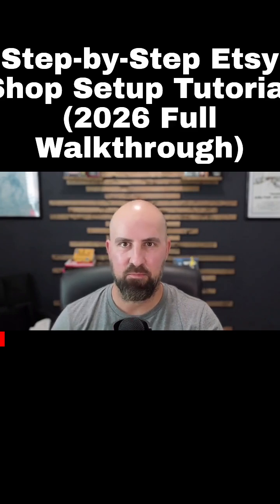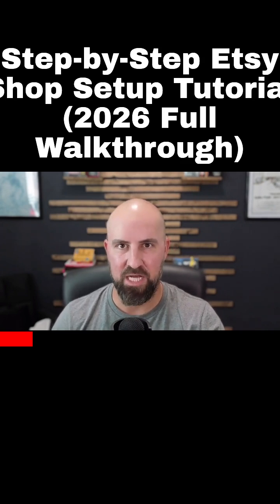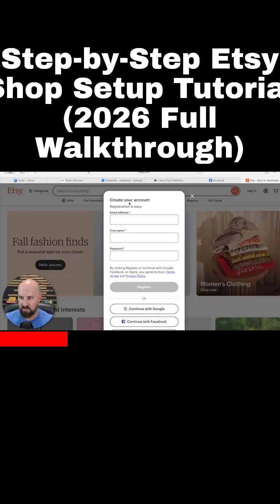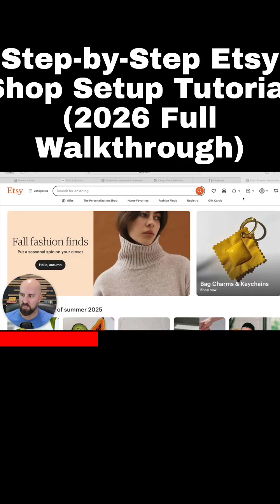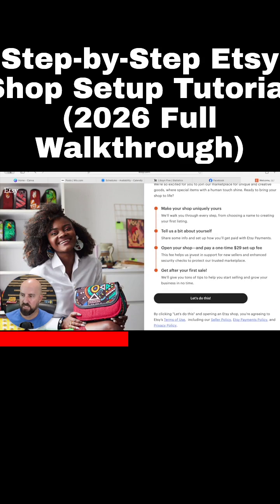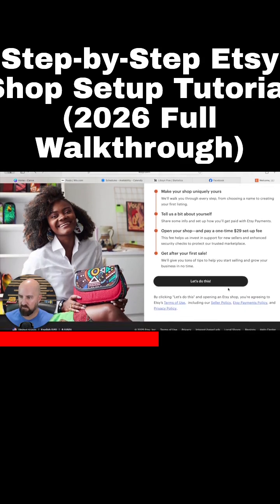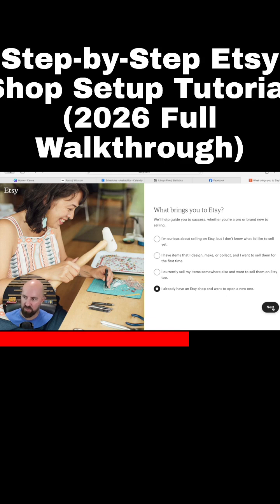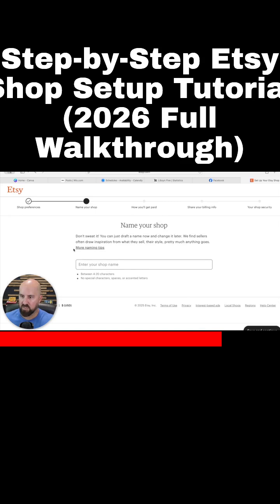Step-by-Step Etsy Shop Setup Tutorial (2026 Full Walkthrough)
Here’s exactly how I set up a brand-new Etsy shop from scratch—fast. You’ll see every step: account creation, the new $29 setup fee, payments/taxes, bank & ID verification, whether Etsy Plus is worth it, 2FA security, and how to prep your storefront (logo, banner, announcement, policies, About, photos, FAQs) so buyers trust you before you publish a single listing. I also share SEO quick wins to bake into your shop text, plus a simple checklist so you can get to your first product live without spinning your wheels.
• Account setup & the $29 fee (what it is and why)
• Payments, taxes, bank linking (Plaid) + ID verification
• Email/billing confirmation, Etsy Plus (pros/cons), and 2FA
• Shop prep before listing: logo, banner, announcement (SEO)
• Policies/returns, About section, photos/video, FAQs (SEO)
• Final checklist + next steps to hit publish with confidence

Grow faster than 99% of Etsy shops 👇
Steal my $540K shortcut & skip the struggle 👇

🚀Etsy Quickstart Free Guide- A quick guide to help you get your Etsy business off the ground.

0:00 Step-by-Step Etsy Shop Setup Tutorial (2026 Full Walkthrough)
0:25 Create Your Etsy Account (Beginner Setup Guide)
0:45 Set Up Your Etsy Seller Account for the First Time
1:35 Choose and Set the Perfect Etsy Shop Name
2:49 Etsy Games VIP — Grow Your Shop Faster Than 99% of Sellers
4:01 Set Up Your Etsy Payments and Seller Banking Info
5:03 How to Get Paid on Etsy (Payment Account Setup)
5:30 Verify Your Identity for Etsy Seller Account Approval
6:10 Add Billing Info and Pay Etsy’s $29 Setup Fee
7:05 Enable Two-Factor Authentication to Secure Your Etsy Shop
8:54 Upload and Design an Etsy Shop Logo (Branding Made Easy)
9:30 Create a Custom Etsy Banner Image Using ChatGPT + Canva
13:09 Add or Update Your Etsy Shop Location
13:16 Write an SEO-Optimized Etsy Shop Announcement
15:48 Set Up Etsy Shop Policies for Digital or Physical Products
16:31 Add Your Etsy Shop Members Section (Owner Bio & Role)
17:12 Write a Compelling Etsy About Section for SEO & Trust
19:24 Add Etsy Shop FAQs (Answer Buyer Questions Before They Ask)